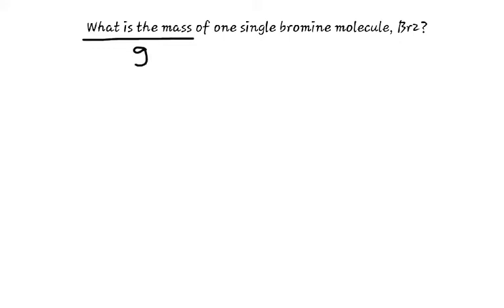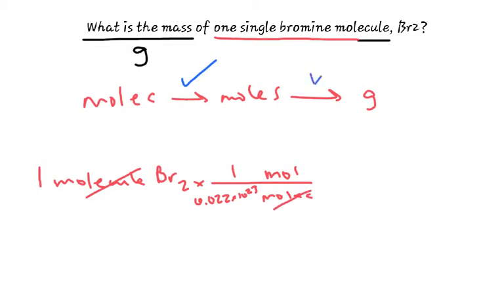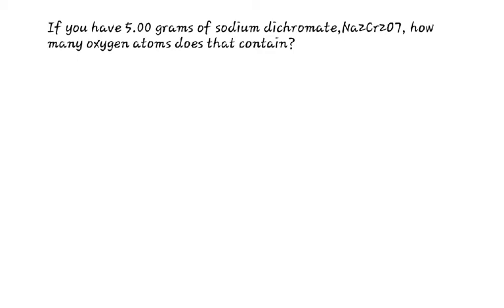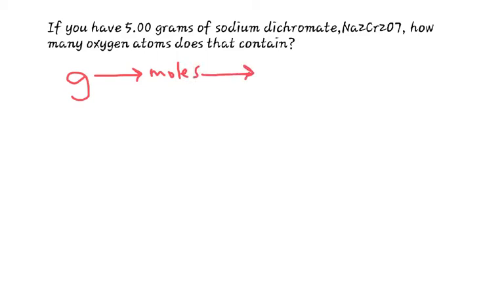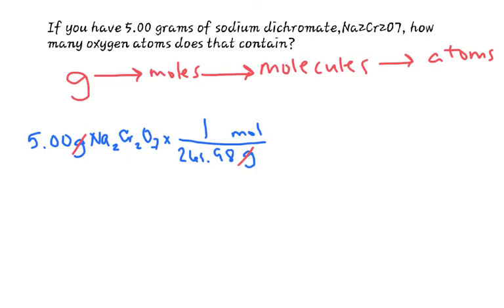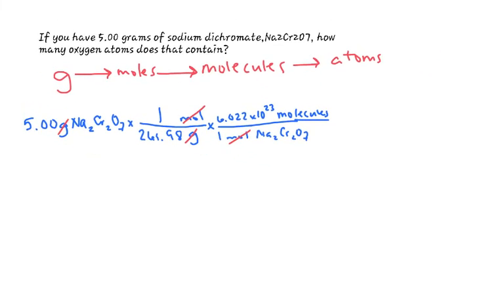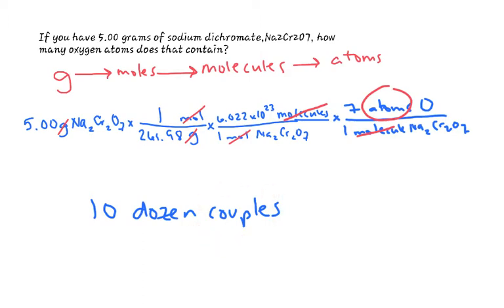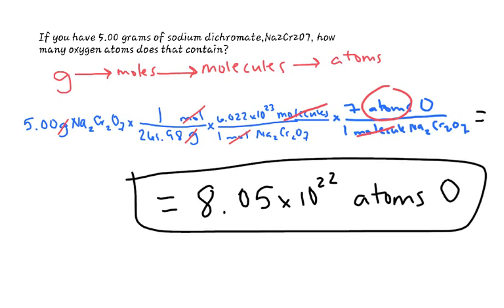Two More Mole Conversions